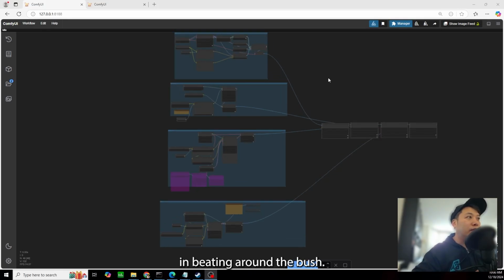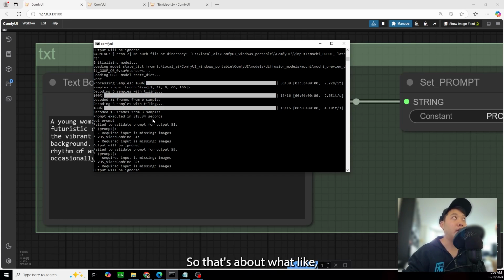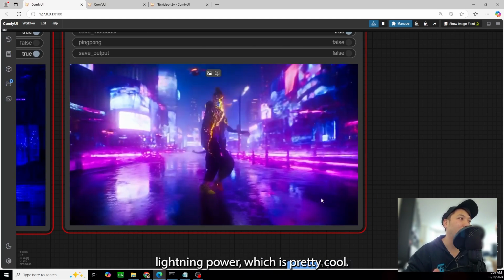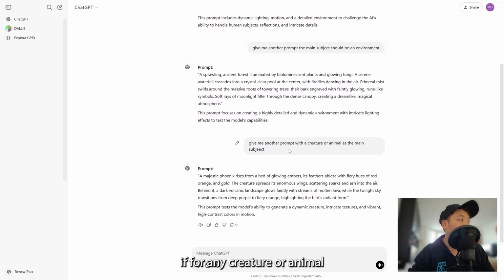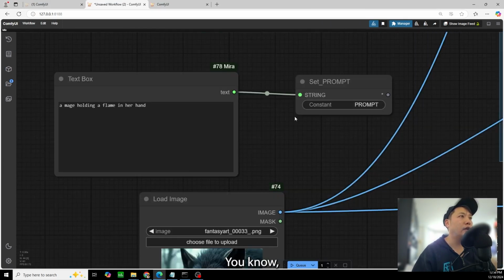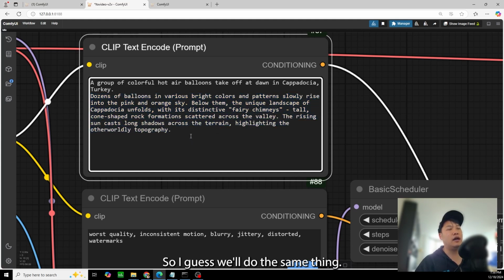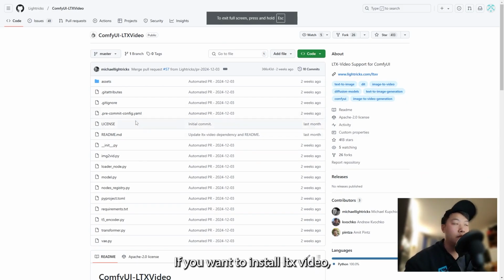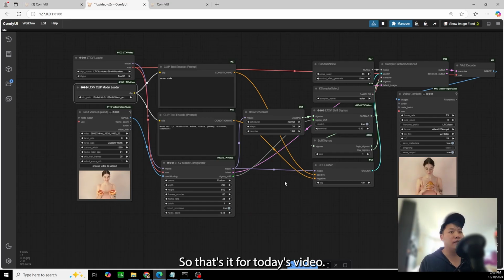Does LTX Video Outshine Comfy UI's FREE Models with Low VRAM?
In this video, we're finally diving into LTX Studio, one of the most requested tools in my comment sections! Initially, I avoided it since it's marketed as a low VRAM AI video generator, and I didn't think it would stack up against the higher VRAM tools in ComfyUI. But today, we're putting that to the test.

We’ll break down:
1️⃣ How LTX Studio works.
2️⃣ How does it compare to ComfyUI's other free video generation models: Mochi, CogVideoX and PyramidFlow.
3️⃣ Step-by-step installation so you can get started quickly!

Does LTX Studio hold up against the competition? Let's find out.

Chapters:
00:00 - LTX Video a Low VRAM option for comfyui video generation
00:56 - LTX Video vs Mochi vs CogvideoX vs PyramidFlow
02:07 - Text to Video Comparison
11:34 - Image to Video Comparison
14:14 - Video to Video Comparison
18:14 - Conclusions
18:58 - Installation